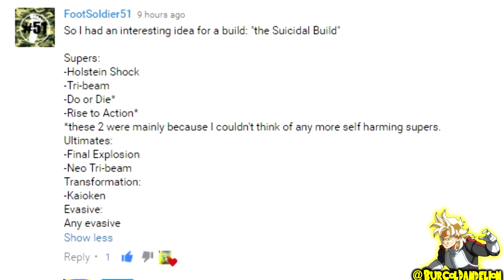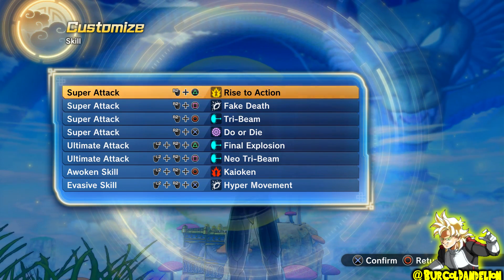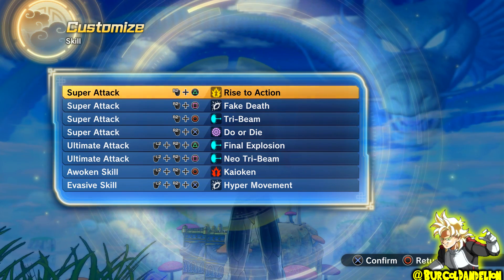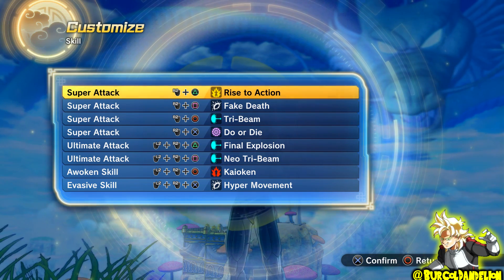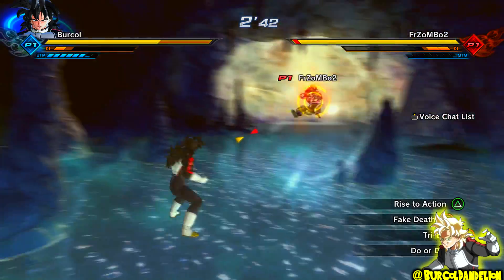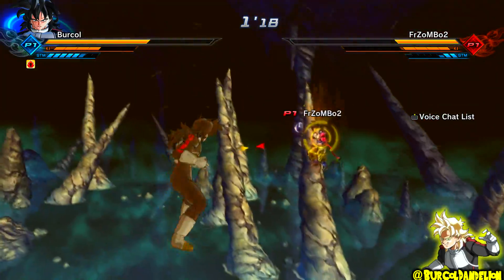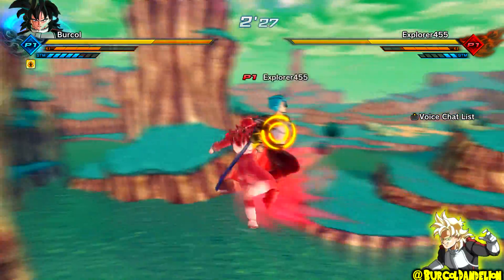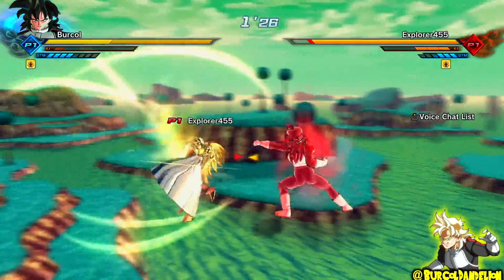FULL SUICIDAL THEMED MOVESET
This was an interesting moveset. The Kaioken x20 + Neo/Tri Beam/Final Explosion can be devastating if it connects and if it's used in the right situation.

Leave your moveset theme suggestions in the comments! Make sure you make them interesting! :D